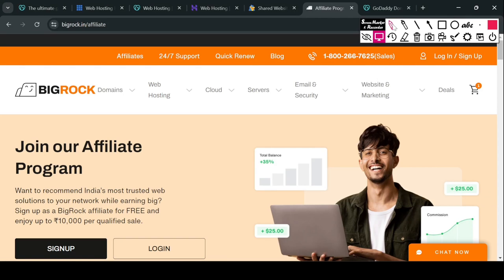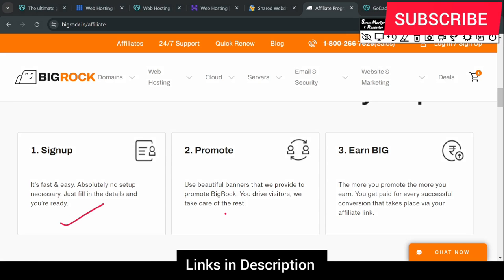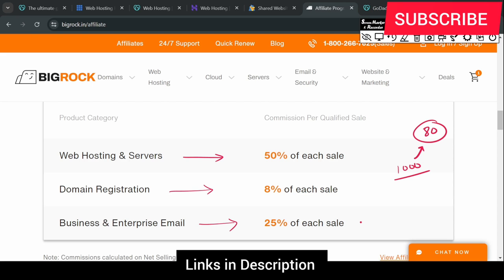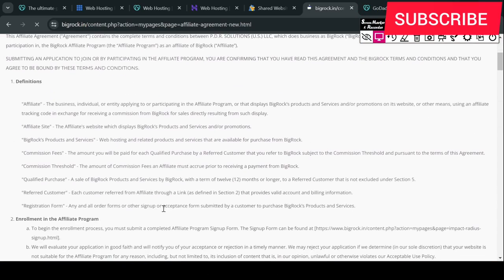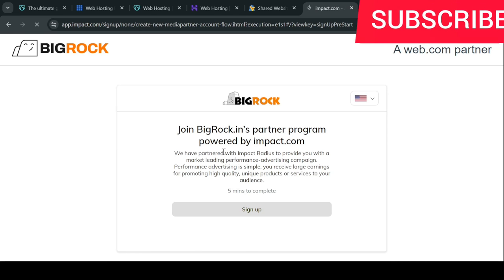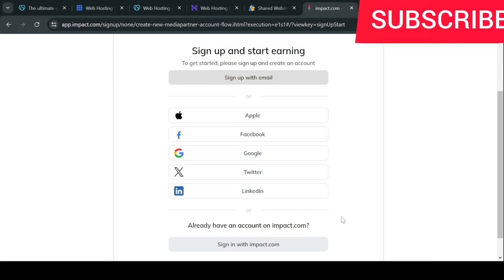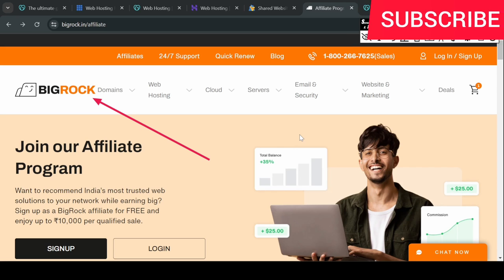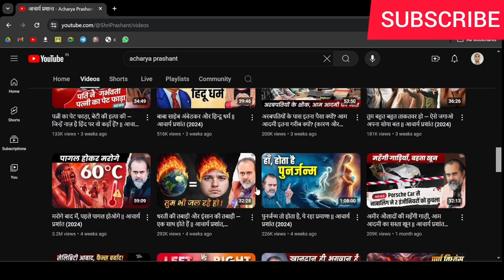Bigrock Affiliate Marketing | Review of Bigrock Affiliate Marketing | Best Web Hosting for bigrock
Web Hosting for beginners. Review of Bigrock Affiliate Marketing. Top Affiliate Marketing web hosting. Domains and Hosting Affiliate Marketing

Acharya Prashant  Channel: @ShriPrashant

The BigRock Affiliate program is an online marketing program where you promote BigRock products to your friends, customers etc and get paid commissions for every successful purchase.

Once you sign-up, you will receive a tracking link which you can share with potential customers and earn commissions.

In case you already have a website, all you need to do is place our banners or text links that we provide on your website, blog, facebook/twitter page and drive visitors to your unique URL and earn commissions.

Bigrock Affiliate Marketing.